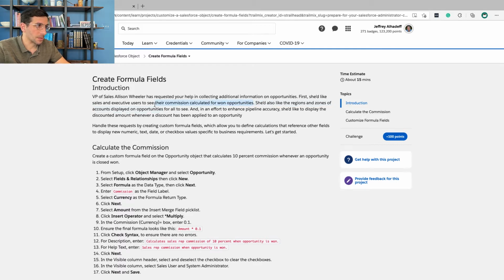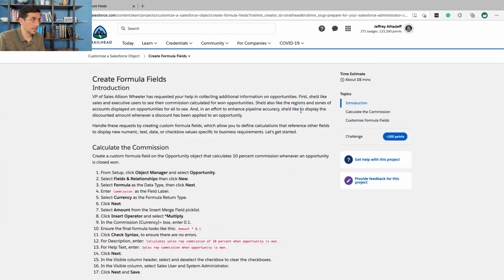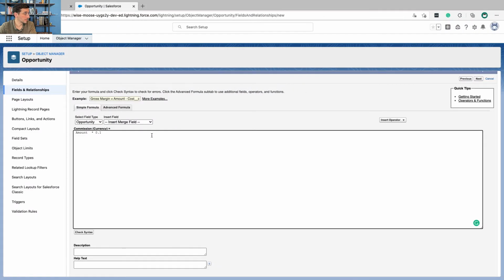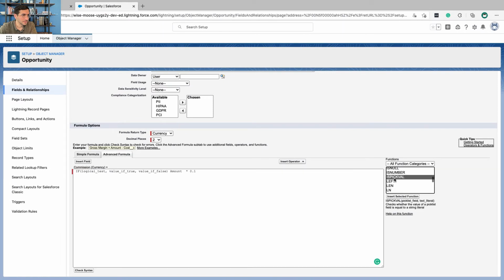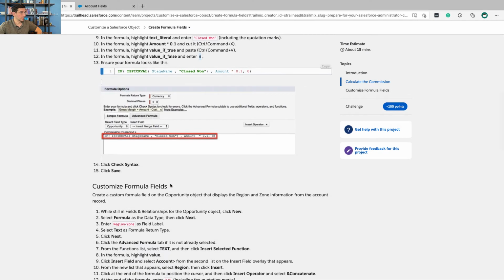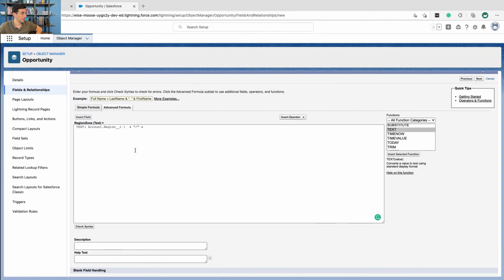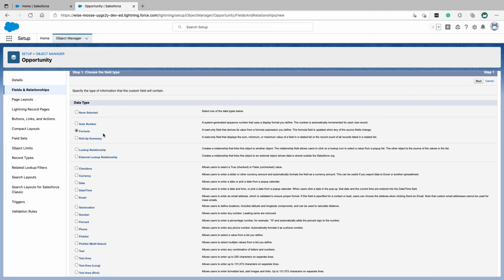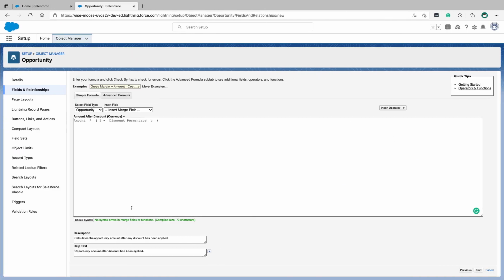Create Formula Fields | Trailhead | Answered and Explained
In which, I walk you through this step. This is the first time formula fields come up, I think, in the Admin Trailmix. It's really cool to do this unit and start to get a sense of the importance of formula fields. There will be a lot more on them down the road. This is the fourth unit in Customize a Salesforce Object.

I use Ghost for blogging because its has amazing templates for free and has fantastic support so I can focus on learning about Salesforce instead of tweaking a website. They also have plans for businesses too.

Listen with a month free of Audible

0:00 Intro
0:09 Introduction
06:08 Calculate the Commission
15:59 Customize Formula Fields

I may receive a small referral fee for some of the things I've listed here.  And, I actually like them.